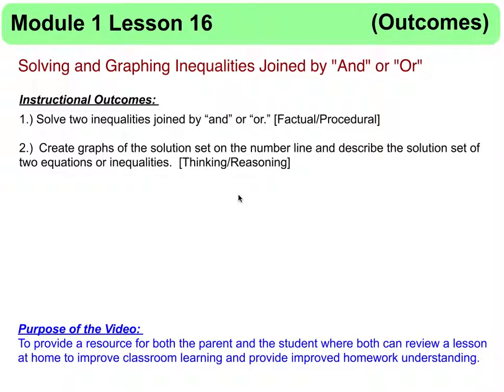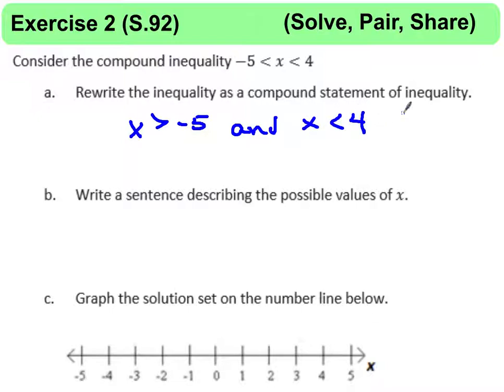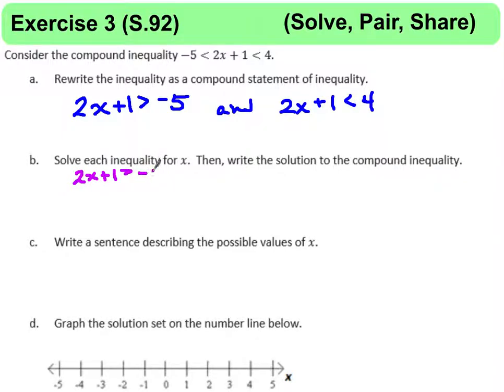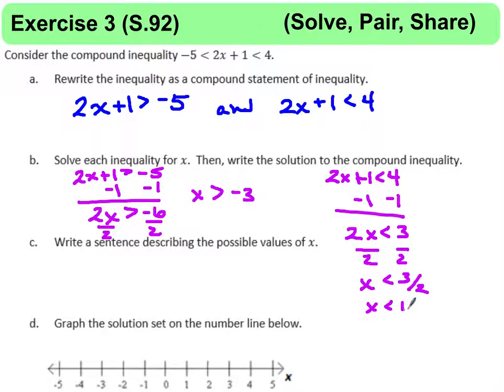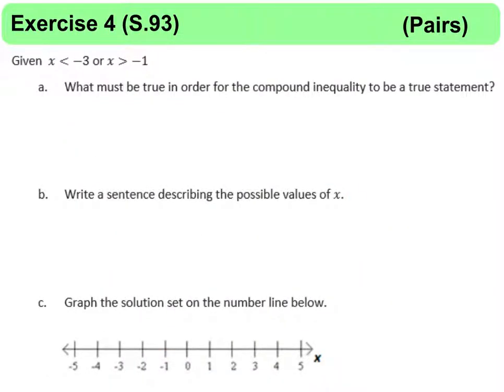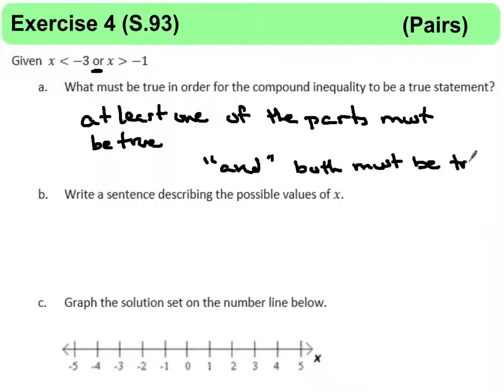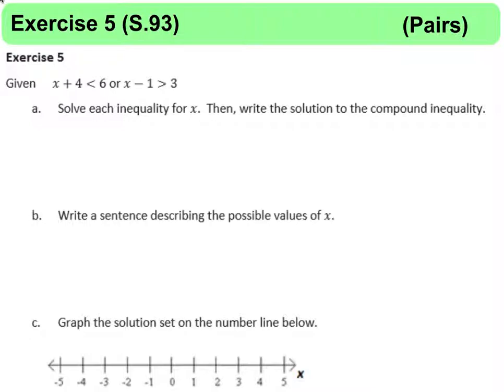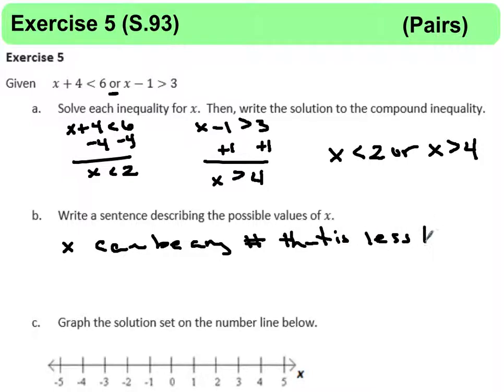M1L16 DHS Algebra Eureka Lesson